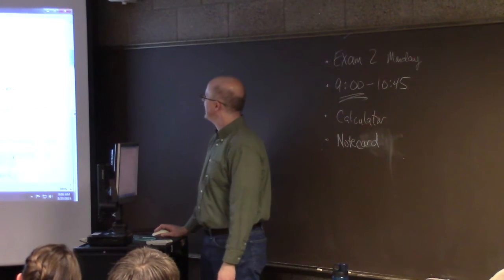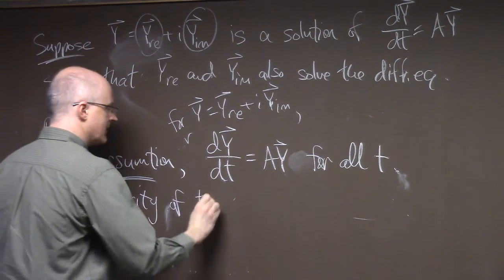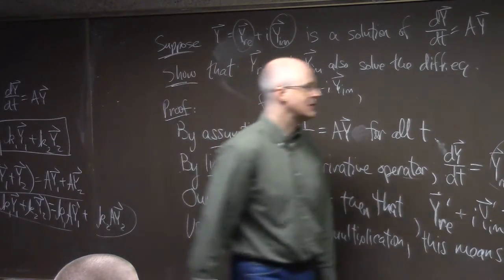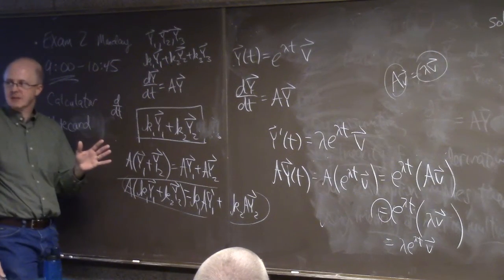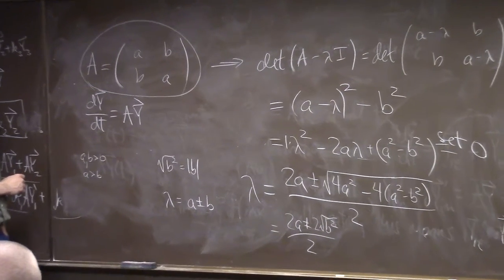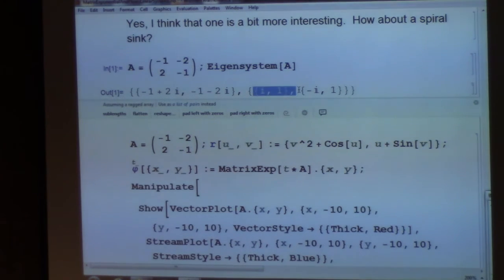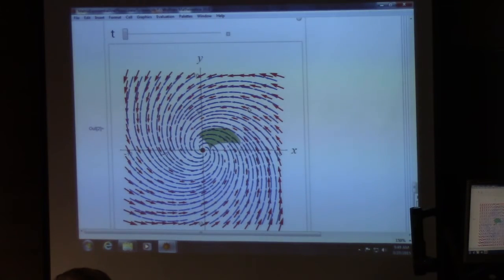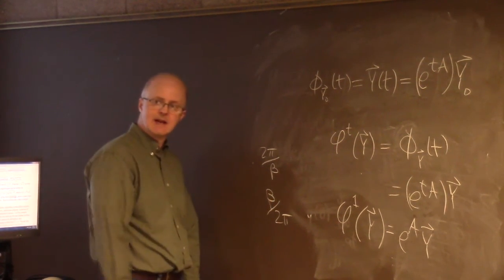Diff Eqs Lec #20 (Class #21), Linearity Proof, Symmetric Matrix e-values, Flows & Matrix Exp, Review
Differential Equations, Lecture 20. (0:00) Exam time, notecard & calculator allowed. (1:05) Reminder of linearity proof from Class #19 (Lec #18). (3:19) A fully written-out mathematical proof (linearity proof) of the following linearity property:  If Y = Yre + i*Yim is a (complex-valued) solution of dY/dt = AY, then Yre and Yim are also solutions of dY/dt = Ay. (15:30) Sketch of a proof that Y = e^(lamda*t)v is a solution of dY/dt = AY when lambda is an eigenvalue of A and v is a corresponding eigenvector (and these can be either real or complex, the proof is the same either way). (20:53) Comment that the proof from Class #19 (Lec #18) can be extended to the case of 3 solutions (and, in fact, "n" solutions). (22:28) Calculate the eigenvalues, eigenvectors, and general solution for a special kind of symmetric matrix (a similar problem will be on Exam 2 for the Spring 2015 class). Reminder to know the quadratic formula. (33:29) Flows and the matrix exponential for linear systems (will post a notebook on Moodle with more explanations). Consider an example with complex eigenvalues where the origin is a spiral sink.  The "beautiful generalization". Show Mathematica code to visualize the flow. (45:18) What you should know about the matrix exponential and flows of linear vector fields. (47:48) Reasons this is worthwhile. (48:39) General facts relating the eigenvalues and the nature of the equilibrium point at the origin for linear systems.  Nature of oscillations in the complex eigenvalue case.